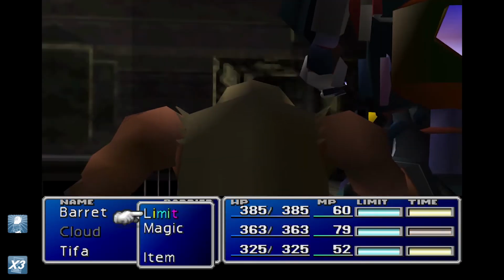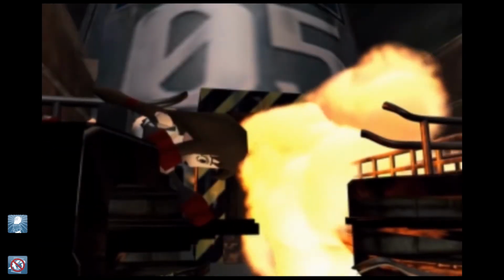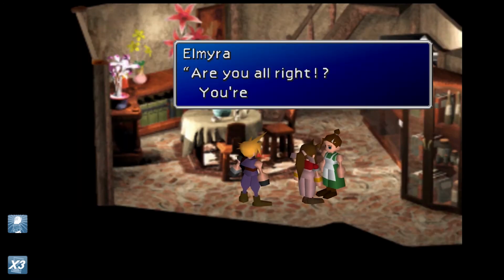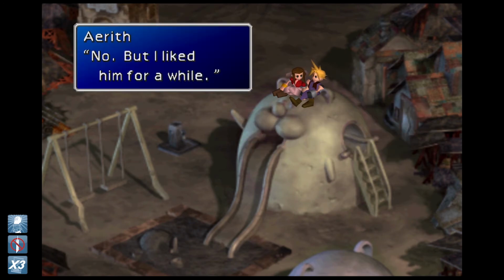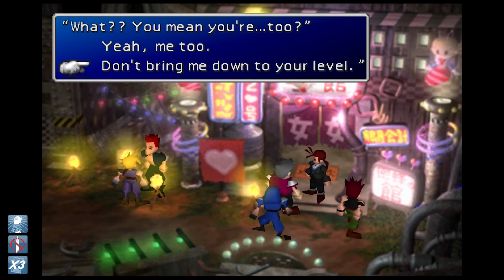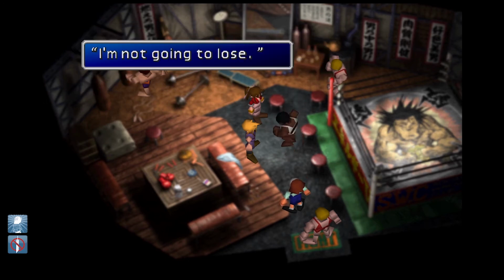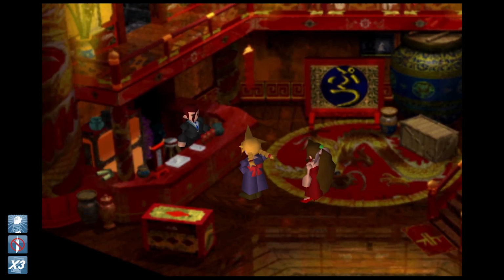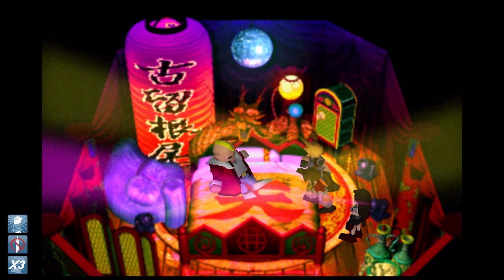Backlog Challenger- Final Fantasy VII: Chapter IV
Chapter IV: Don Corneo's Redux
After President Shinra's trap in Reactor 5; Cloud gets separated from Barret and Tifa. He falls into a run down church where he meets the flower girl again. Her name is Aerith, and she joins Cloud in his quest to find Tifa. The duo ends up in the mansion of Don Corneo, A freaky sex pervert and Shinra stooge. All delivered to you at triple speed!